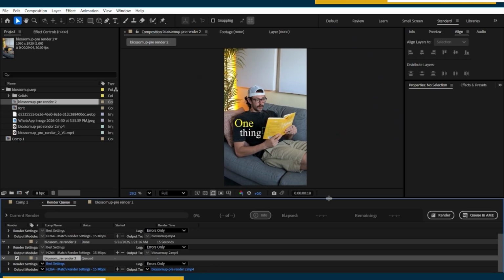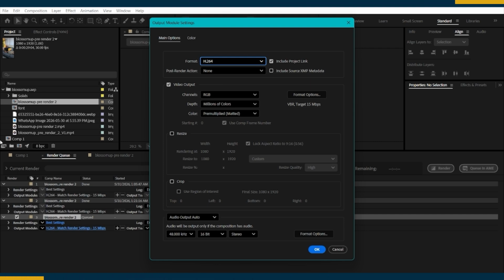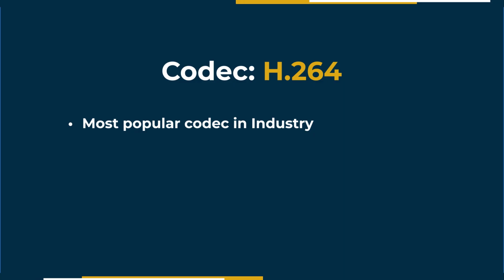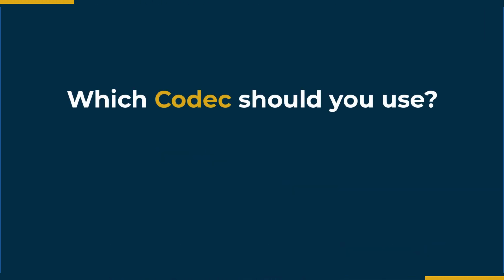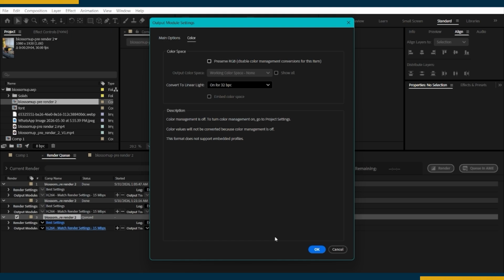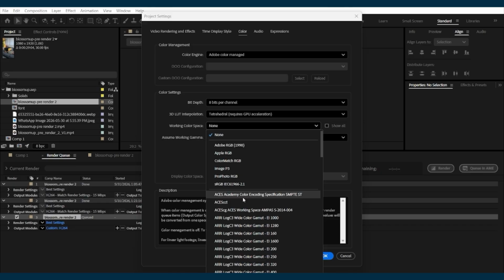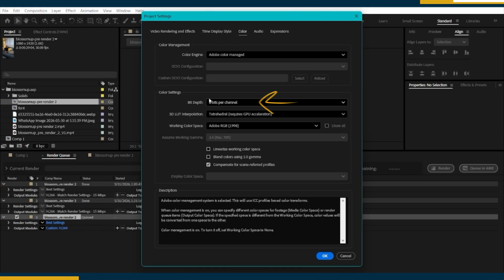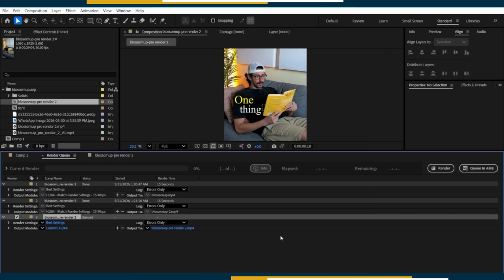Best Export Settings in After Effects 2026 | Codecs, Formats & Color Explained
Learn how to choose the best export settings in After Effects 2026 for different platforms and professional workflows. In this beginner-friendly tutorial, you'll learn how to select the right format, codec, color settings, resolution, and export options based on where your video will be published or delivered.

This tutorial explains why different platforms require different export settings and how to confidently export videos for YouTube, Instagram, TikTok, Facebook, clients, broadcasting, presentations, and transparent videos. You'll also understand the differences between popular codecs, formats, and color spaces so you can always deliver the highest-quality results.

Whether you're a beginner, content creator, video editor, or motion designer, this After Effects 2026 tutorial will help you export your projects with the correct settings for every platform and avoid common quality and compatibility issues.

Perfect for beginners in the USA, UK, and Canada looking for practical, professional, and easy-to-follow After Effects tutorials.